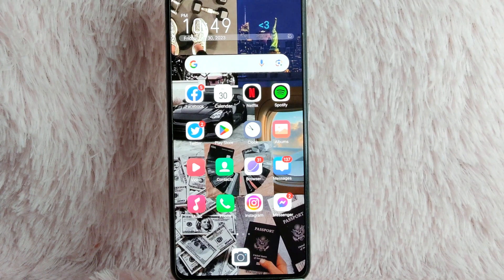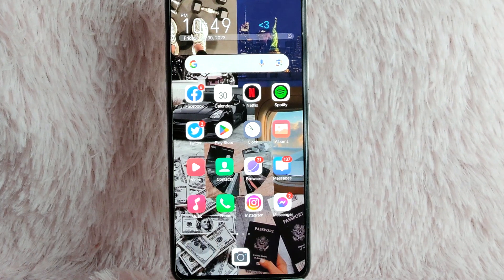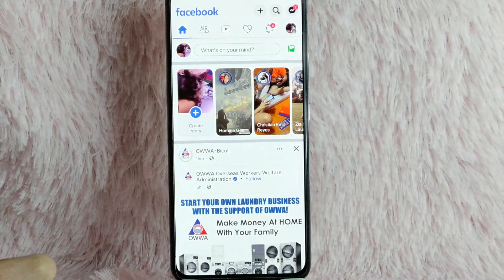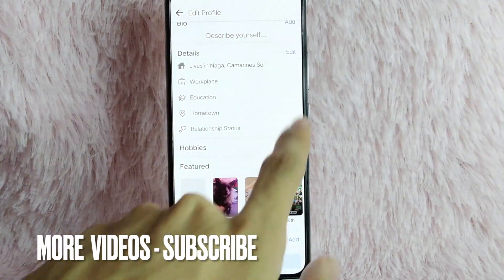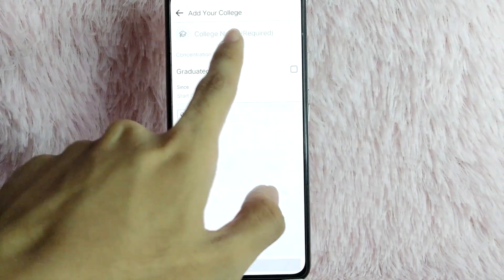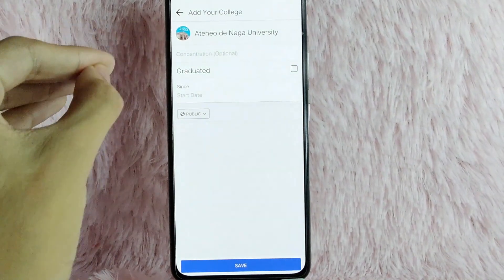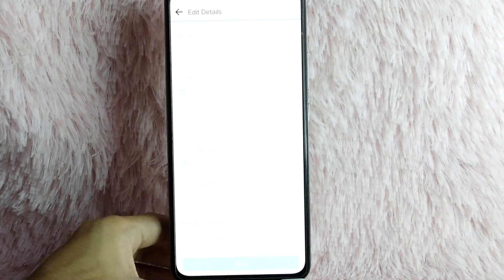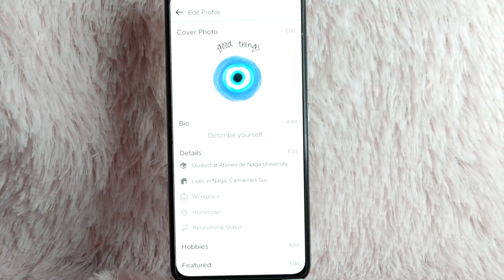✅ How To Add Educational Background On Facebook 🔴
About this tutorial:

Facebook is a social media platform founded by Mark Zuckerberg along with his college roommates Andrew McCollum, Eduardo Saverin, Chris Hughes, and Dustin Moskovitz in February 2004. Initially, it was created as a platform for Harvard University students to connect and socialize, but it quickly expanded to other universities and eventually became available to the general public.

Facebook allows users to create profiles, add friends, and share updates, photos, videos, and links. Users can interact with each other through likes, comments, and private messages. The platform also offers various features like groups, pages, events, and marketplace, providing users with multiple ways to connect and engage with others who share similar interests.
Get in touch!